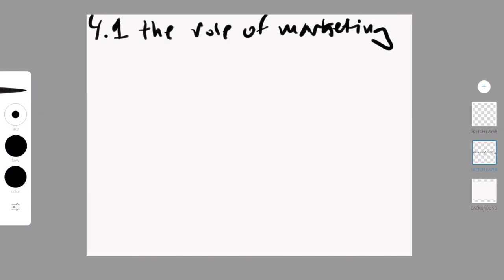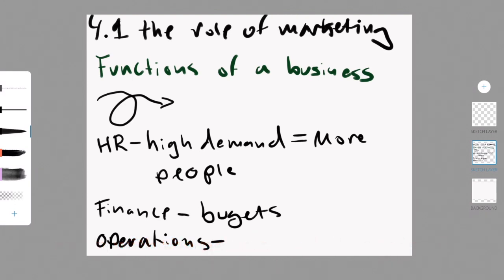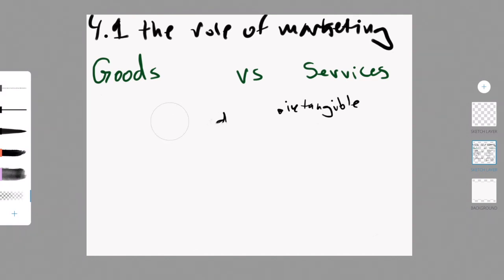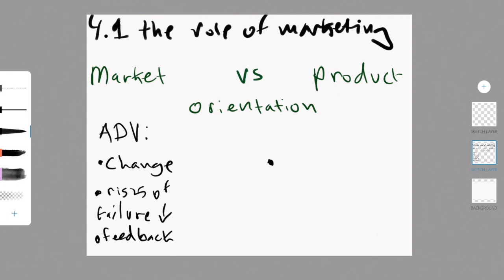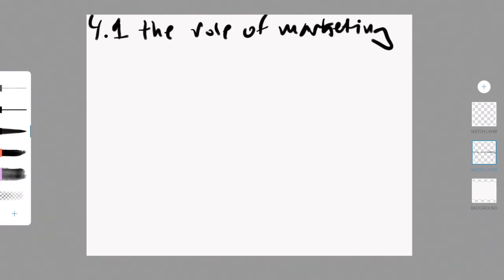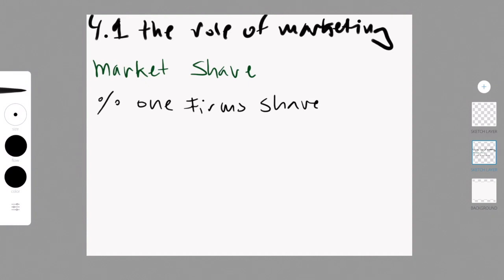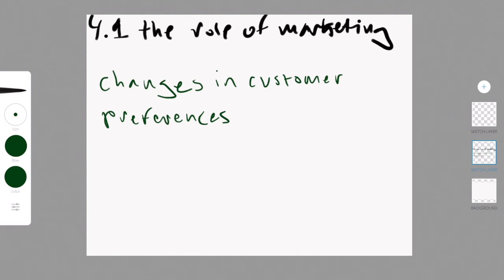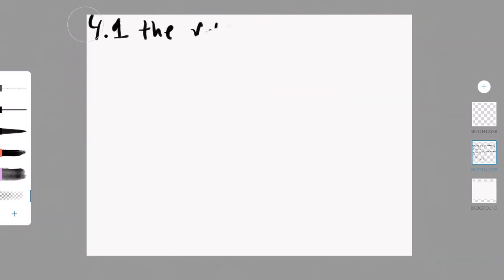IB Business Management 4.1: The role of marketing